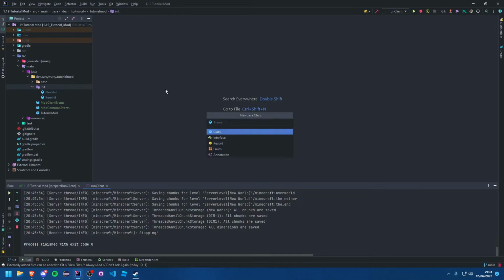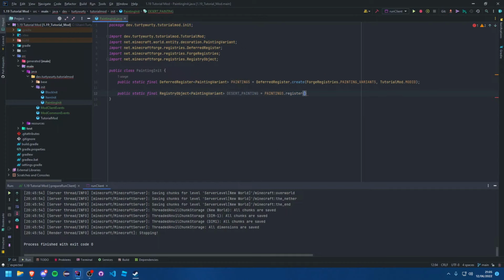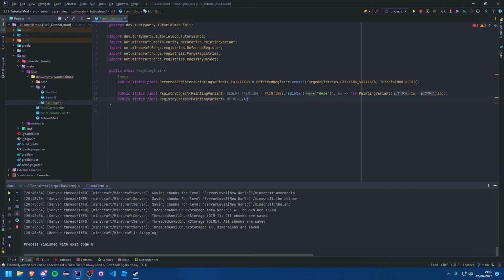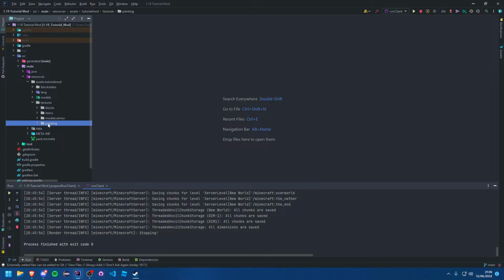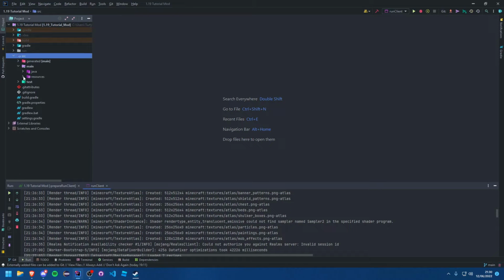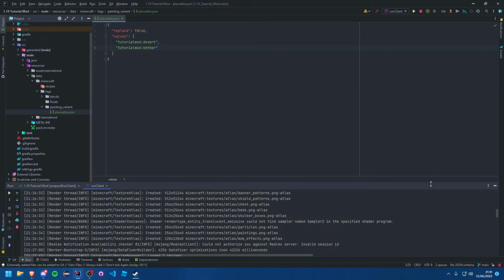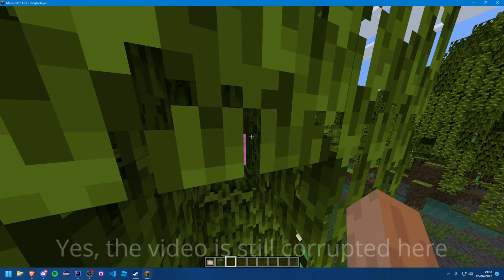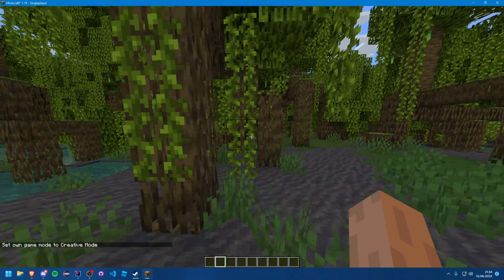1.19 Minecraft Forge Modding Tutorial - Paintings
Hello everyone, in this video we will be creating our own paintings of different sizes!

In the next video we will be covering advanced items which are items with special functionality beyond a basic item such as right click and tooltips!

Trello: WIP